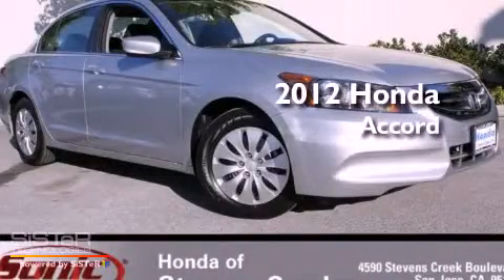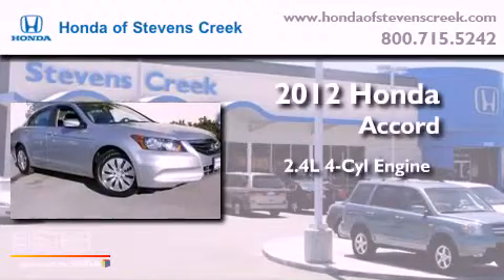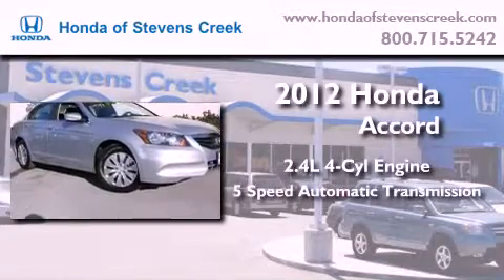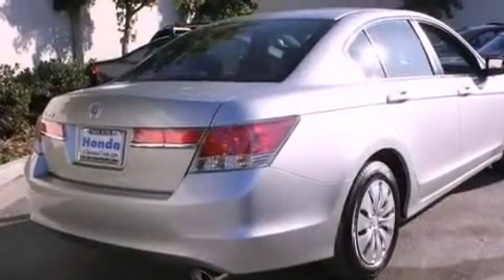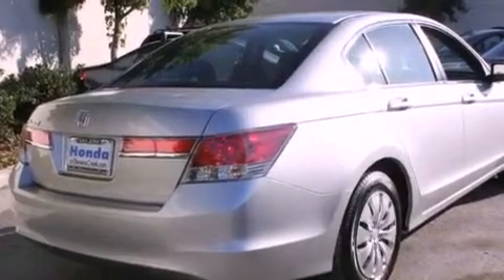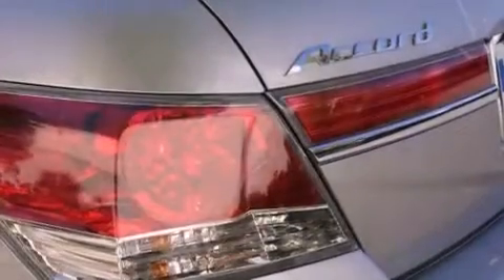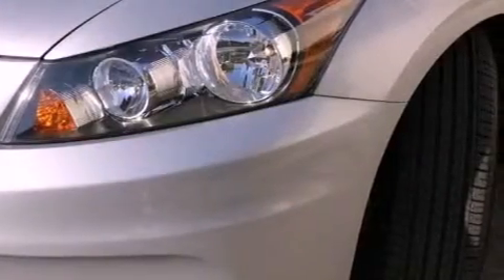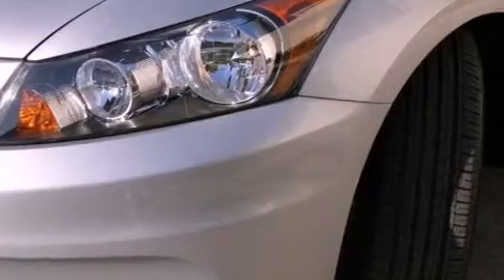2012 Honda Accord San Jose CA 95129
Year : 2012
 Make : Honda
 Model : Accord
 Engine : 2.4L I-4 cyl
 Trans . : 5-Speed Automatic
 Exterior : Alabaster Silver

 Interior : Black

 2012 Honda Accord San Jose CA